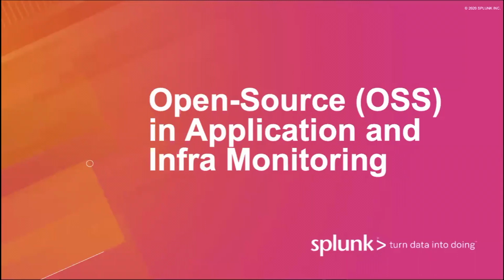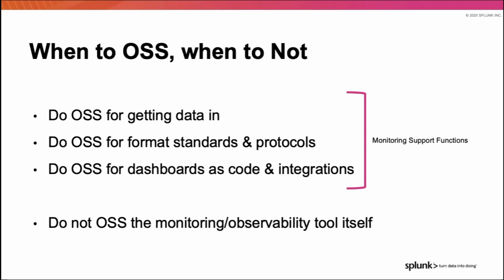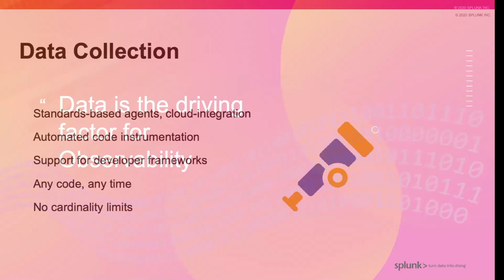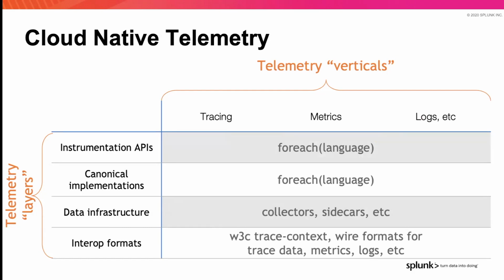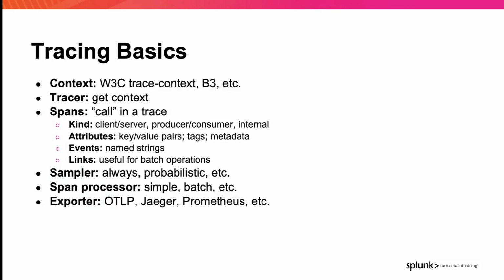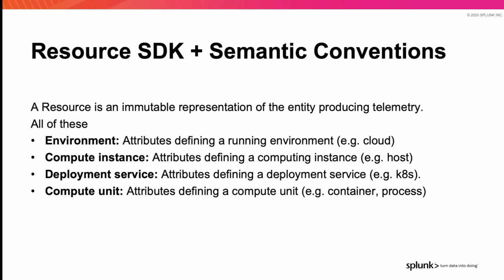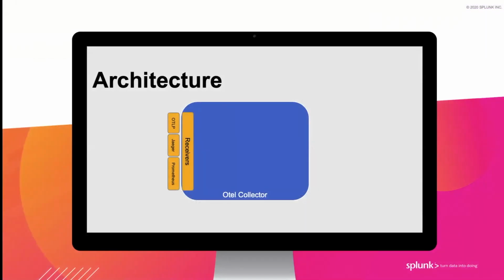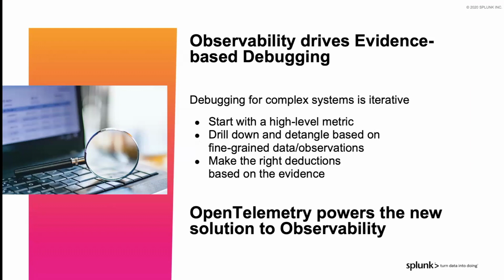Open Source in Application Monitoring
Open source projects are a powerful way to accelerate application development. Open source as a support function to monitoring can help support standards and better Observability and Monitoring practices. Learn about the OpenTelemetry project as a tool to improve the quality and flexibility of traces, spans, logs for better monitoring and Observability practices.

Dave McAllister and Chris Riley are DevOps Advocates at Splunk. Follow them on Twitter at @dwmcallister​ and @hoardinginfo.